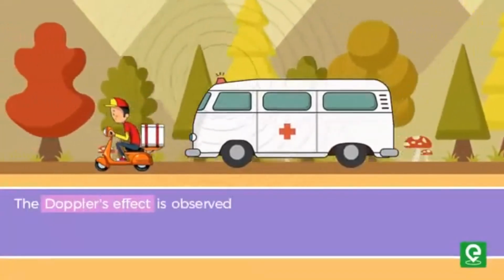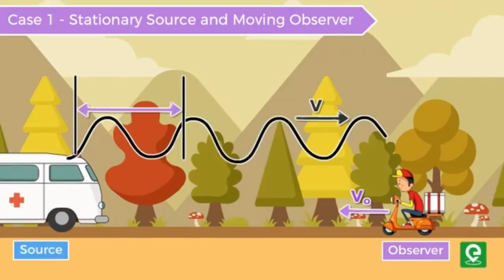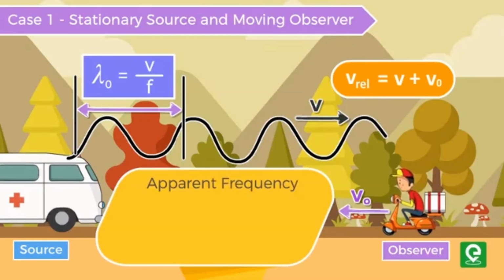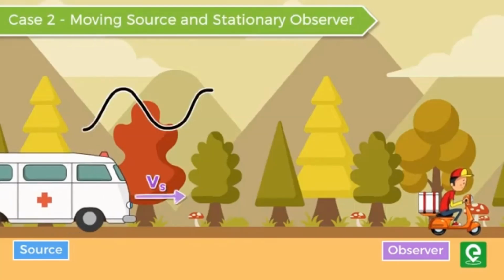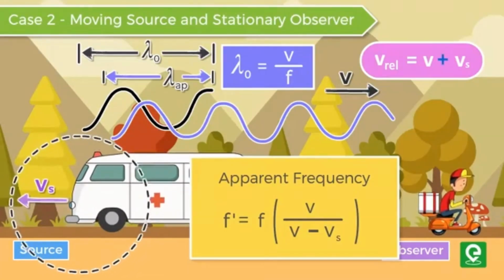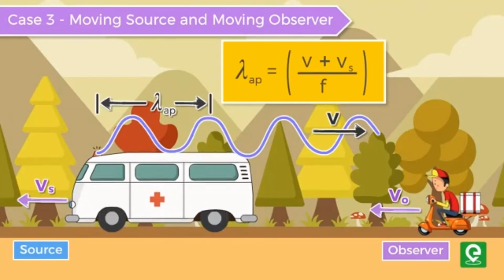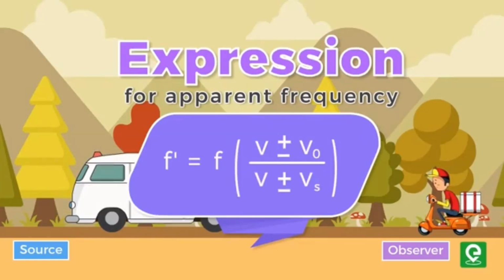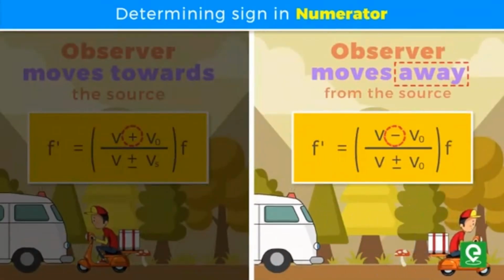Dopler effect /physics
physics, science that deals with the structure of matter and the interactions between the fundamental constituents of the observable universe.

CLASSICAL PHYSICS
 It primarily deals with different laws of motion and gravitation.

MODERN PHYSICS-
Modern Physics is primarily centred around the two theories of relativity and quantum mechanics. Albert Einstein and Max Plank are the pioneers of this branch of physics. They were the first to propound the theory of relativity and quantum mechanics.

NUCLEAR PHYSICS-
This is a branch of physics that is concerned with the constituents, structure, behaviour and interactions of atomic nuclei. This branch of physics is different from that of atomic physics. Latter studies the atom, including its electrons.

Atomic Physics
Another branch of physics is Atomic physics. It is concerned with the composition of the atom apart from the nucleus. It is primarily concerned with studying and understanding the behaviour of electrons in the shells around the nucleus. This branch of physics deals with electrons, ions, and neutral atoms.

Mechanical Physics
This is one of the branches of physics that is concerned with understanding the motion of material objects and how they are influenced by forces. It is also simply called mechanics. It has two main branches Classical Mechanics and Quantum Mechanics. Classical mechanics studies the laws of motion of physical objects. It also deals with the forces that cause the motion. On the other hand, quantum mechanics is the branch of physics that is primarily concerned with the behaviour of the smallest particles, like electrons.

Acoustics
Acoustics is a branch of physics that studies sound. It studies the mechanical waves passing through different forms like gases, liquids and solids. It studies vibrations and focuses on the production, control, transmission, reception, and effects of sound. It studies concepts like vibration, sound, ultrasound and infrasound.

Optics
Optics is a significant Science branch of physics that studies light and its properties. Optics focuses on studying behaviour, properties of light, its interactions with matter and the changes in these behaviours and interactions. The branch studies the behaviour of visible, ultraviolet, and infrared light. There are two branches within the field, Physical and Geometrical Optics.

Thermodynamics
Thermodynamics is a branch of physics concerned with heat and other forms of energy. It focuses on the transfer of energy from one form to another.

Astrophysics
Astrophysics is an important branch of physics. Space science is a subset of astronomy that primarily studies celestial objects and their composition by applying the laws and principles of physics to explain the phenomenon. The study of astronomy and its branches can be dated back to Greek philosophers like Aristotle who sought to study space and its components but it was Galileo and Newton that transformed the tradition of astronomy and its study.

Why do people think physics is difficult?? Is it because they think it's boring or is it because they find it complicated? Who is Isaac Newton, why did he find Gravity, how gravity is connected to the magnetic field, which is connected to electricity?? Yes, there are lots of questions. But physics is not just a field of science, everything around you is connected to physics. Velocity, displacement, speed, force, light, reflection, refraction, entropy, torque, all these things you can find in your daily life. There are different fields of physics such as fluid dynamics, thermodynamics, electrostatics. And to make these fields easy, scientists such as Georg Ohm, Han Christian Oersted, Daniel Bernoulli made some laws such as Ohm's law, Bernoulli equation, right- left-hand rule.
many Branches of physics are given below -
1.CLASSICAL PHYSICS
2.MODERN PHYSICS
3.NUCLEAR PHYSICS
4.ATOMIC PHYSICS
5.GEOPHYSICS
6.MECHANICS
7.ACOUSTICS
8.OPTICS
9.THERMODYNAMICS
10.ASTROPHYSICS
11.QUANTUM PHYSICS
12.APPLIED PHYSICS
13.CHEMICAL PHYSICS
14.GENERAL RELATIVITY
etc.

your queries-
physics notes
laws of physics
lets make physics simple